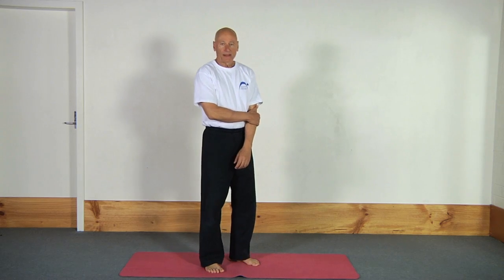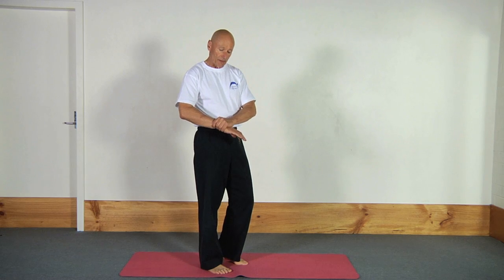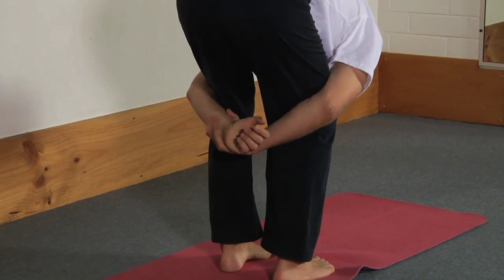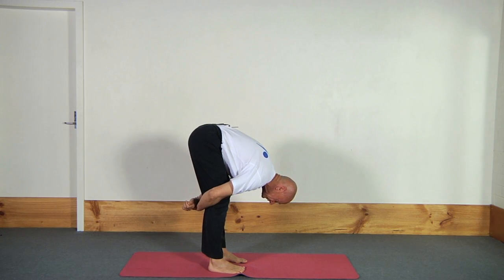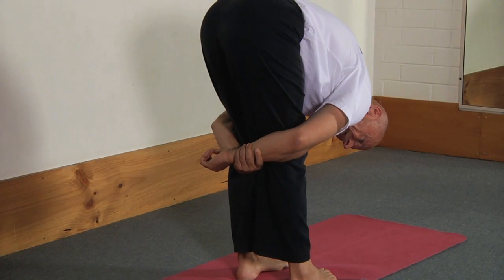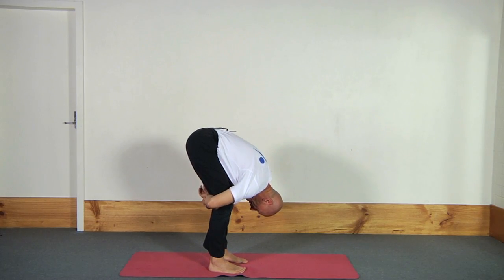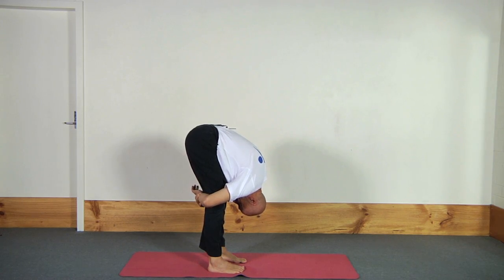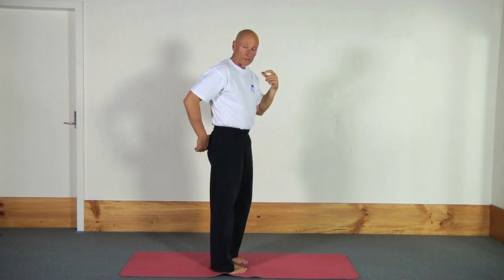Standing Lower Back Stretch | Simple, powerful, and effective: Do this now!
Today's exercise is the perfect complement to the Floor upper & middle back stretch I loaded yesterday:

Together, these two exercises provide simple ways of stretching and mobilising the entire posterior chain, from heels to back of neck. The emphasis can be changed by manipulating two sets of forces: how much you pull your shoulders to your thighs, and how much you straighten your legs.

Because of the proportion of the body's muscles involved, the emphasis is on the posterior superficial fascial layer—you may feel the main effects anywhere from the neck, middle back, lower back, hamstrings and even calves. The secret power of this movement is to use the quadriceps to bring on the stretch—this activates the agonist-antagonist reflex, so the net effect is that the body is stretching itself. This is the fastest way to remap what the brain believes is the maximum desirable length of all the tissues involved.

In execution, the stretch is simplicity itself, though it is best to make sure that you are not holding your breath while working (when the head is below the heart, necessitated by the standing position, there is always a chance of feeling a bit faint when you stand back up).

And please note the suggestions re. alternately straightening, then bending, each leg in turn; if done briefly, this provides a strong, yet brief, hamstring stretch on the straightening leg; this is tolerated well (because it is brief and novel).

Because the feet are in full contact with the floor, we find that the brain remapping that this technique is optimised for lasts and translates (for example) into a better paschimottananasa (if you are a yogi) or a better pike position (if you are a gymnast or calisthenics practitioner).

We feel that these effects are achieved by resetting the length--tension relationship of the hamstrings; this is mediated by the somatosensory cortex and is a function of what the brain believes is appropriate for these muscles AND your past patterns of use. Change these, and your hamstrings will change.

There is much more to this; a fuller explanation can be found in the book Overcome neck & back pain, 4th edition. Please see stretchtherapy.net for details.

Timestamps
00:00 - Context
00:20 - Instructions
00:44 - adding small rotation to target one side of lower back, then the other
01:00 - strongest version